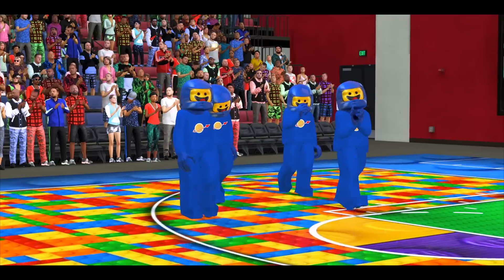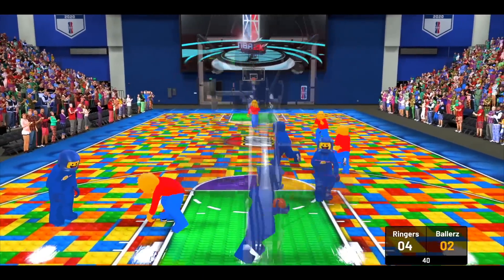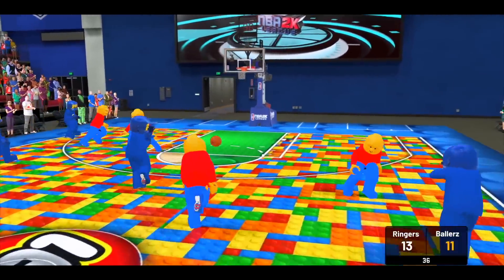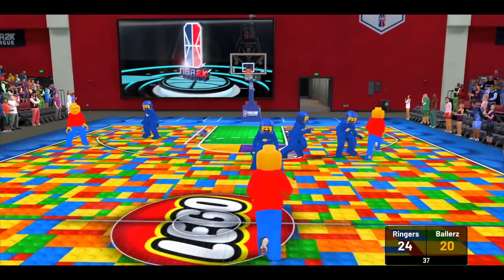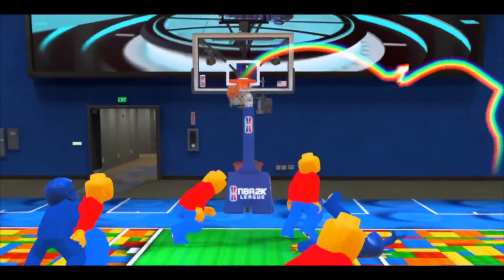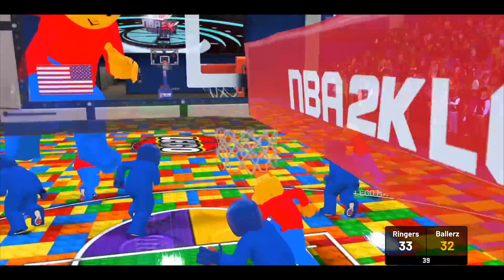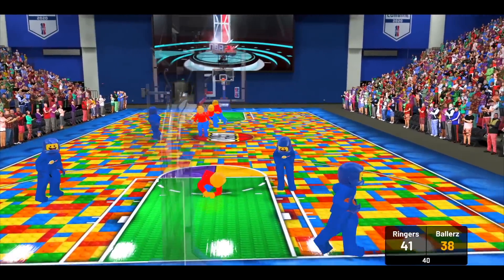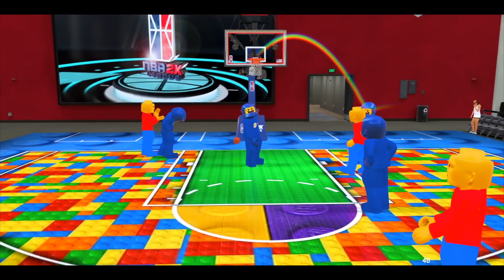LEGO NBA 2K22 Is CRAZY..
PSN - ImDominusIV